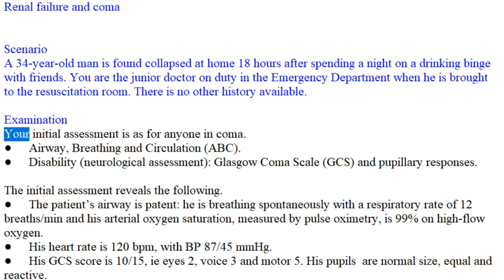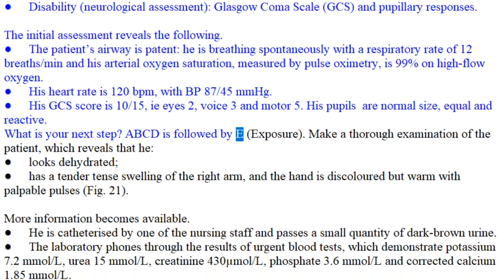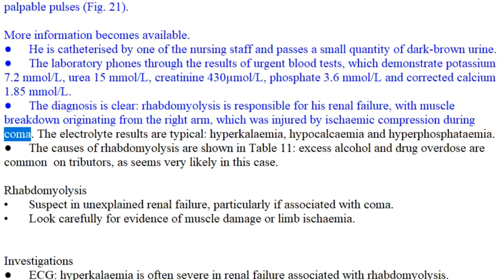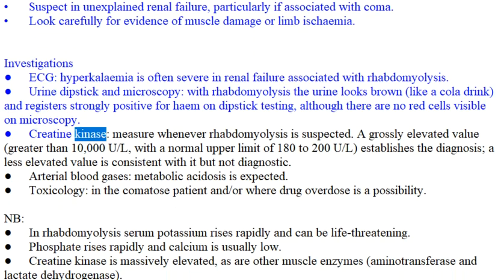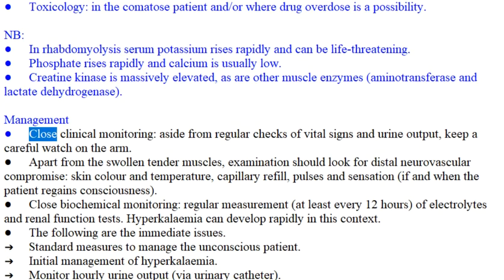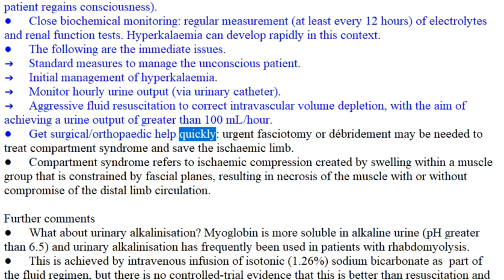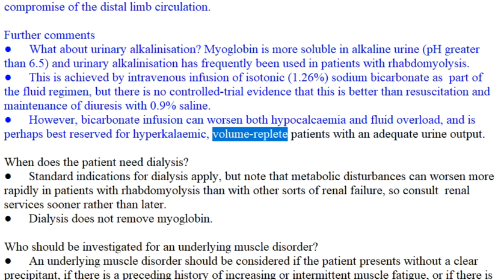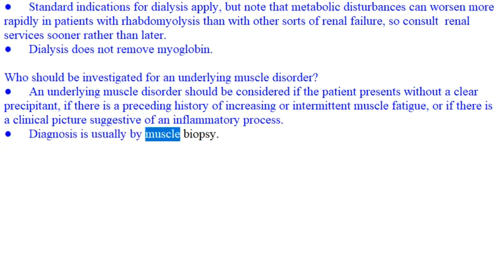Renal failure and coma